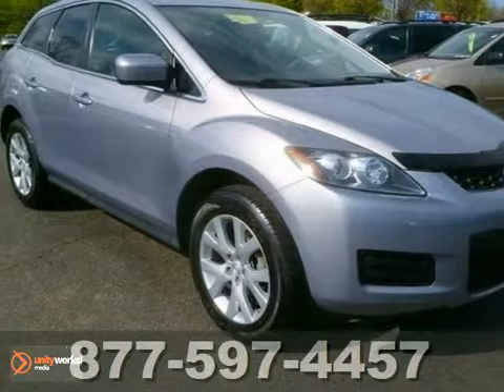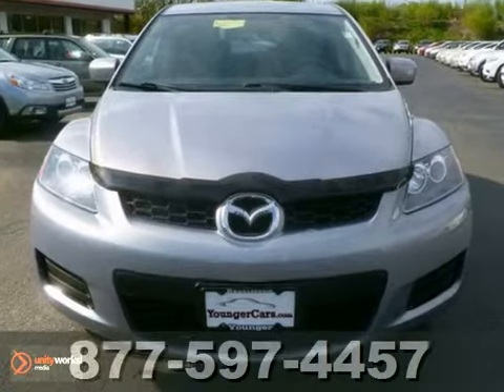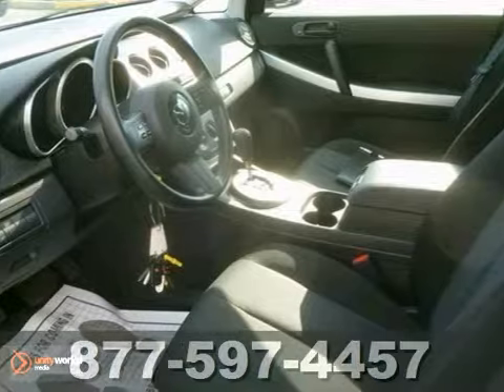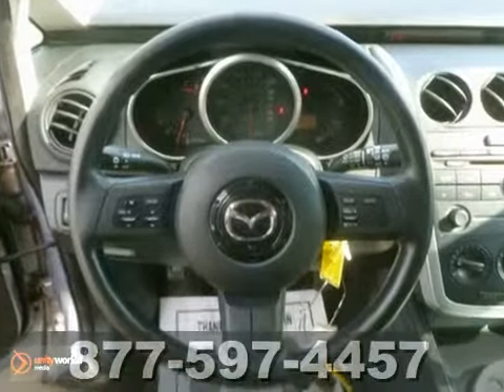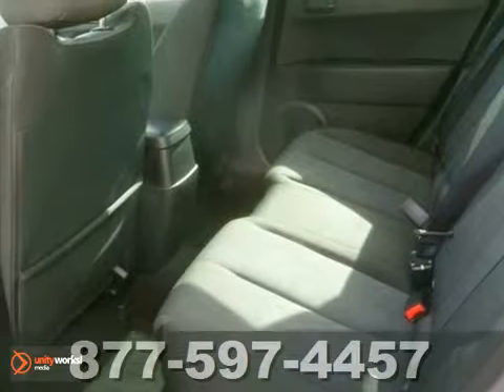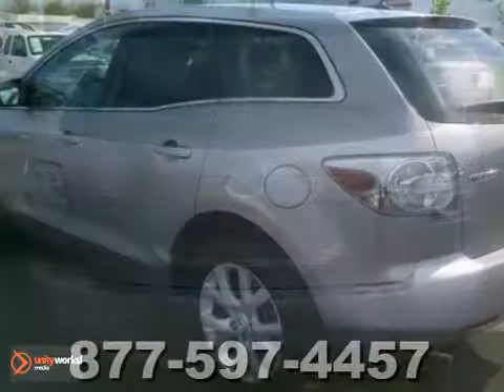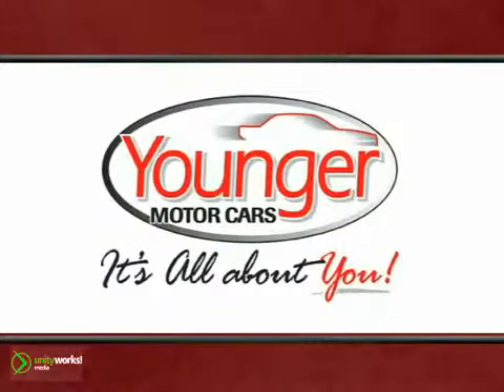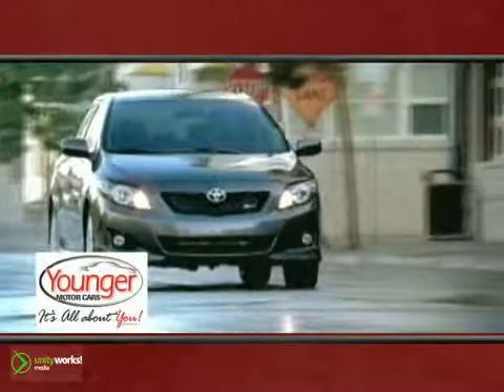2008 Mazda CX-7 V1446701 in Winchester-WV Hagerstown, MD - SOLD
SOLD - If you are looking for real value on a great used car, Younger Toyota Scion Mitsubishi invites you to call and make an appointment to view this 2008 Mazda CX-7, stock# V1446701. We are conveniently located near Winchester-WV Hagerstown, MD and known for our great selection, reliability and quality. Call to take a look at this 2008 Mazda CX-7 today.

1945 Dual Highway
Winchester-WV Hagerstown MD, 21740